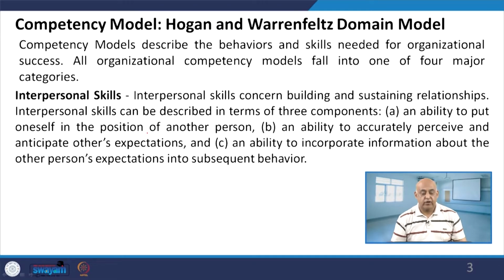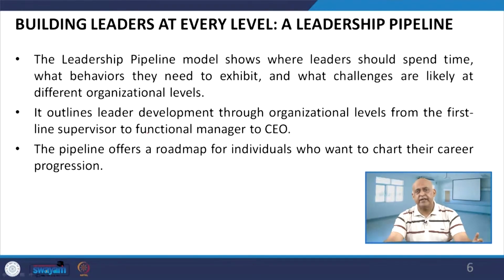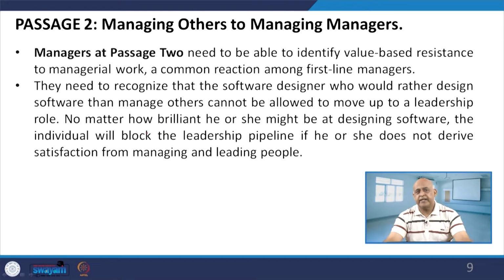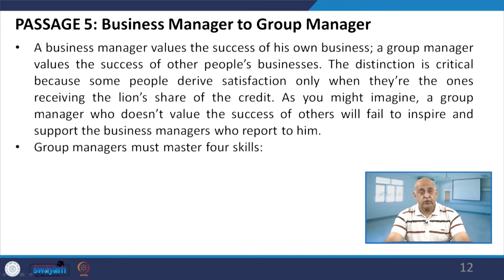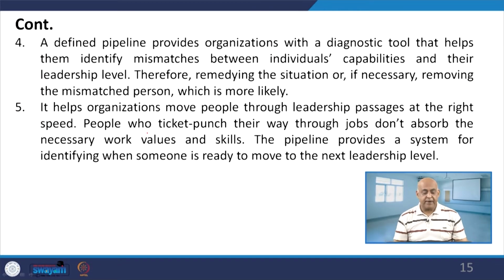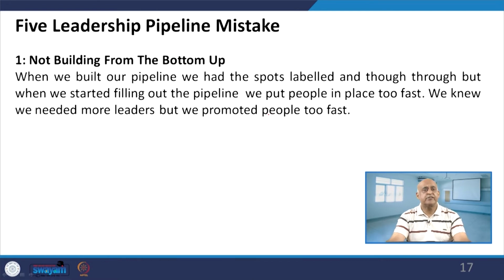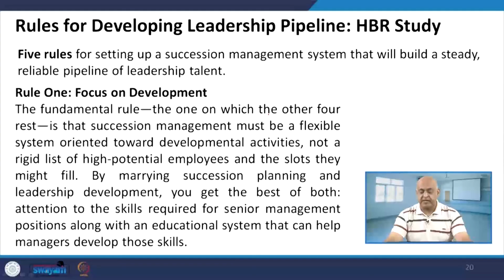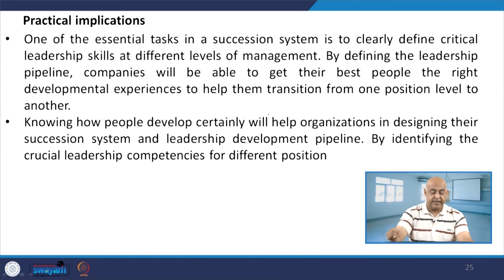Lecture 24: Leadership Pipeline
• Competency Model
• Leadership Pipeline
• Leadership Pipeline Model
• Potential/Performance Matrix
• Five Leadership Pipeline Mistakes
• Rules for Developing Leadership Pipeline
• Research paper
• Case study
• Book recommendation